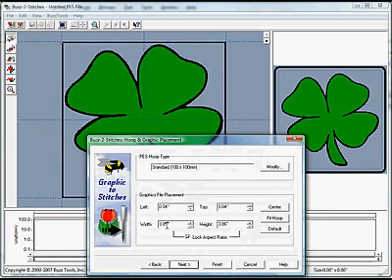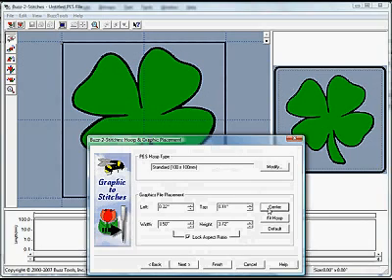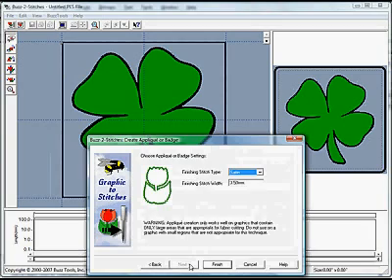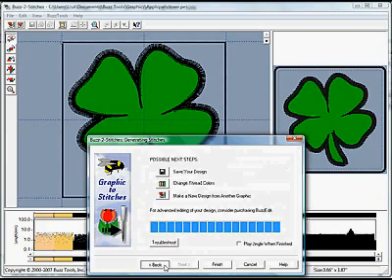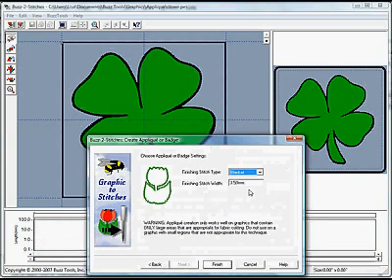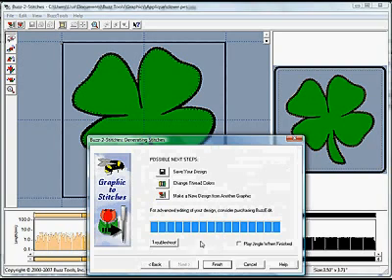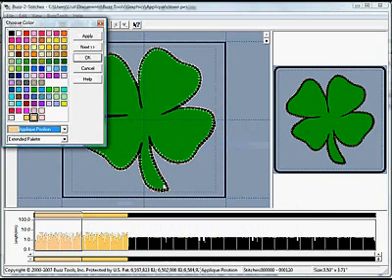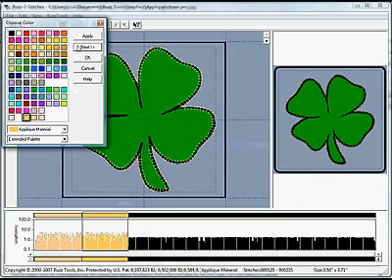Buzz-2-Stitches Software - Creating Applique Style Embroidery Designs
Use Buzz-2-Stitches to quickly create beautiful applique designs. This video will show you how to select the correct graphic and settings for the best results! You will be stitching in no time.
NOTE: If you are running Buzz-2-Stitches 4, your screen won't exactly match the video. You can still use this tutorial because the procedure is exactly the same as shown.
For more information about Buzz-2-Stitches features, or for purchasing information please